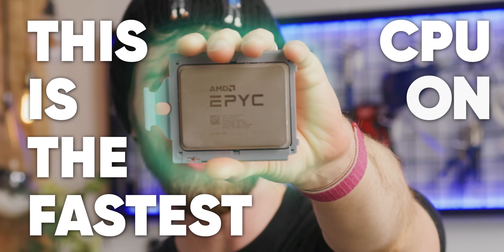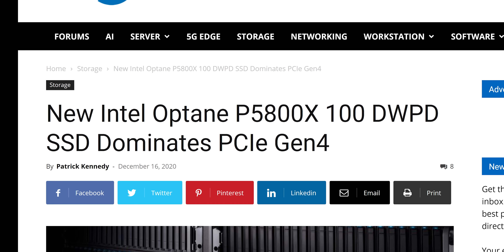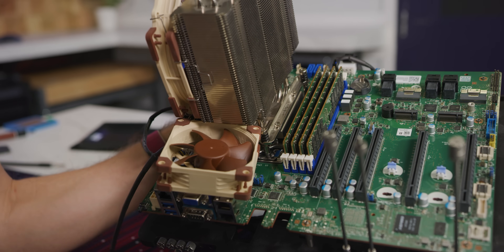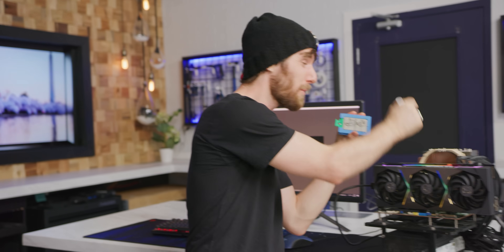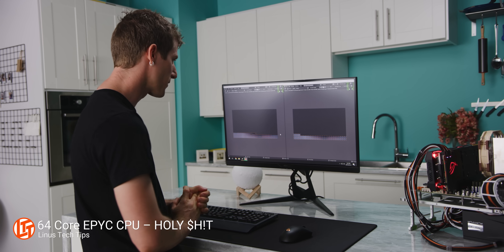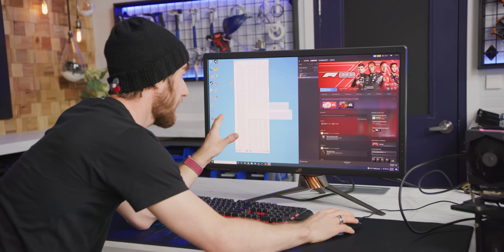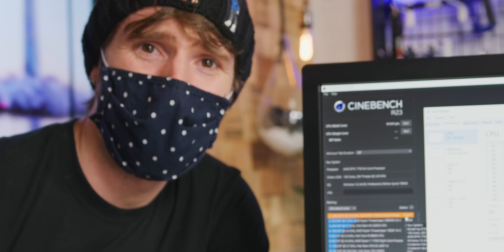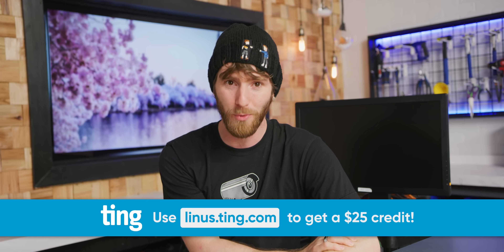The Fastest CPU on the Planet - HOLY $H!T - EPYC Milan 7763 64 Core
Receive a $25 credit for Ting Mobile today when you sign up

Our friend Wendell from Level One Techs was able to loan us TWO of AMD's new Epyc Milan workstation CPU featuring 64 cores, 128 threads, and support for 128 PCIe Gen 4 lanes all on their new Zen 3 architecture. This thing is FAST.

Buy an AMD CPU
On Amazon (PAID LINK)
On Best Buy (PAID LINK)
On Newegg (PAID LINK)

CHAPTERS
0:00 Intro
0:54 Epyc 7763
1:51 Intel Comparison
3:03 Motherboard and Cooling
3:58 The GPU
4:51 Milan Specs
6:01 Cinebench Performance
7:18 Blender Performance
8:47 Games
10:15 Noise
11:02 Final Thoughts